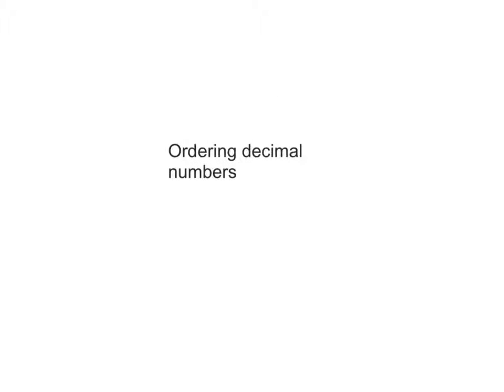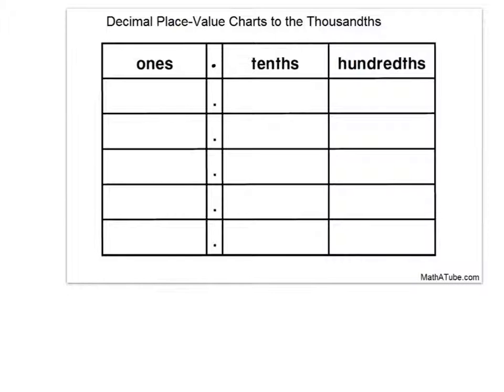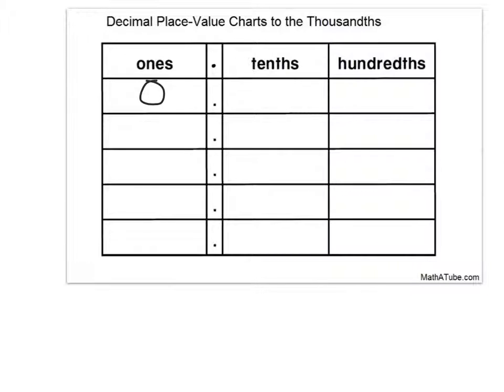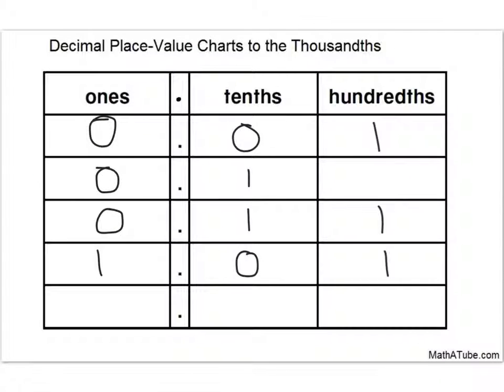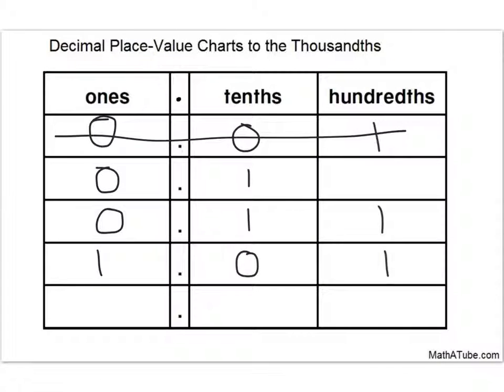Ordering Decimal Numbers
How to order decimal numbers